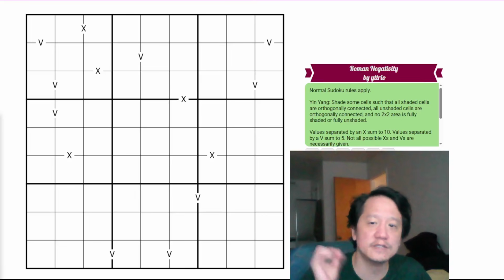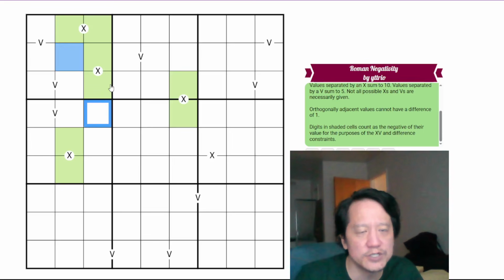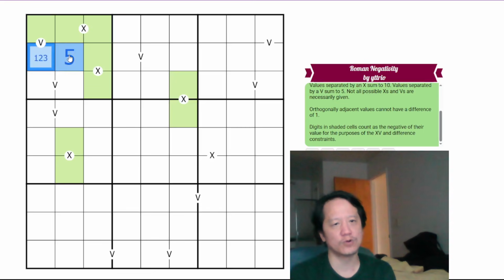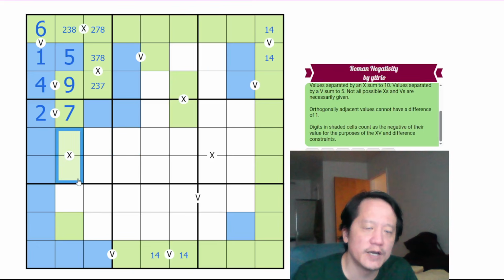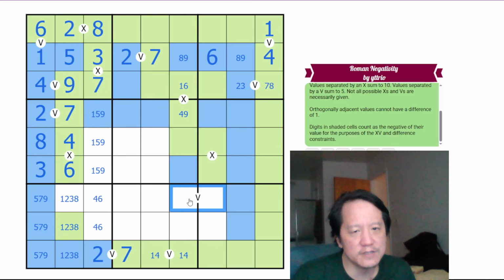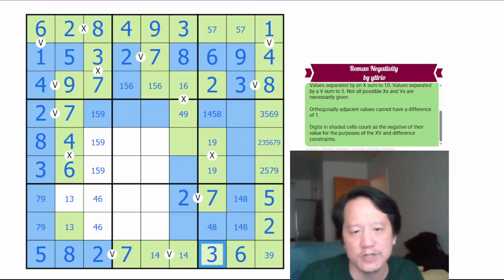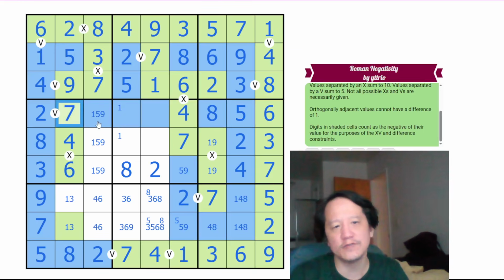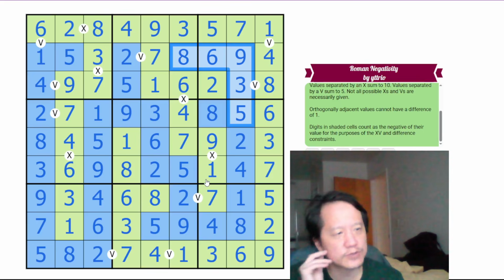Frank Puzzles About Roman Negativity | Easy Variant Sudoku